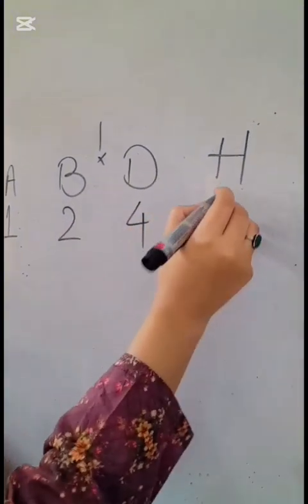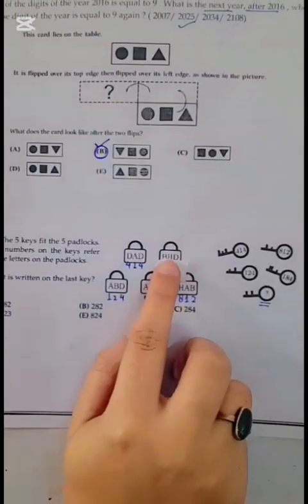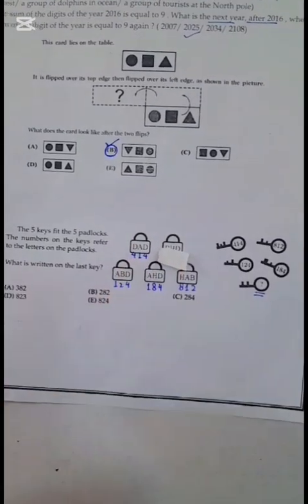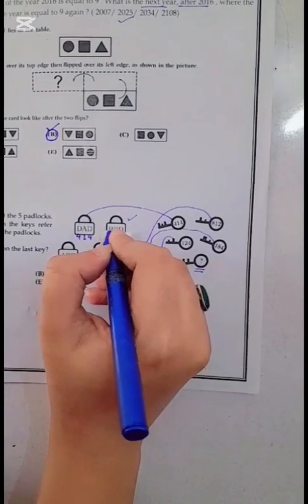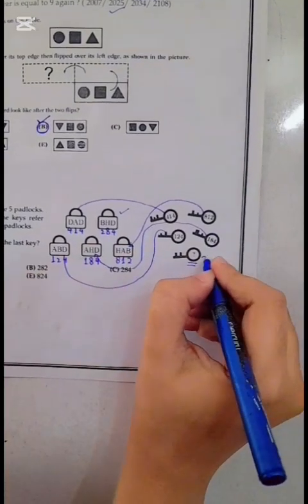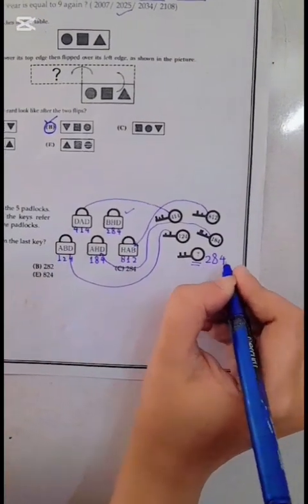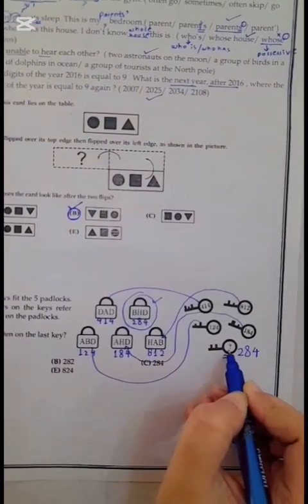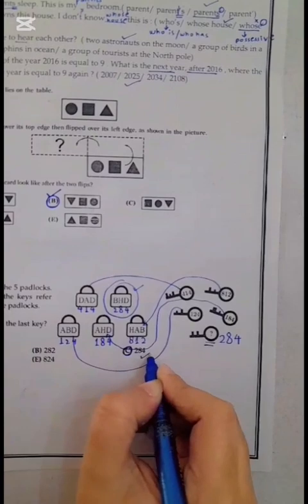Class 7th - 8th : Intelligence Worksheet : Q#24_25